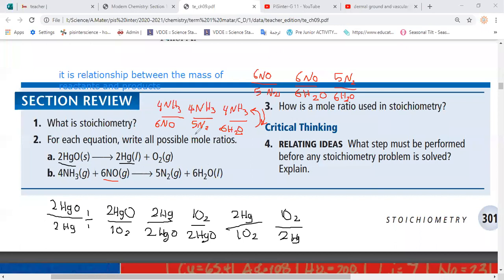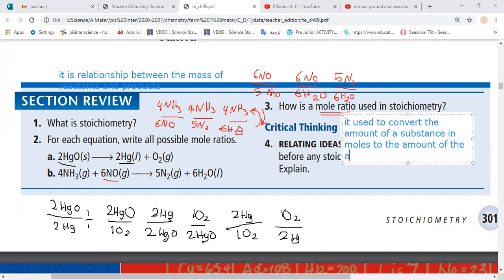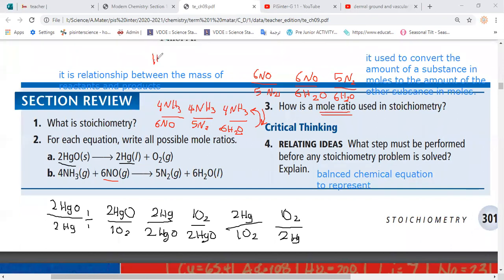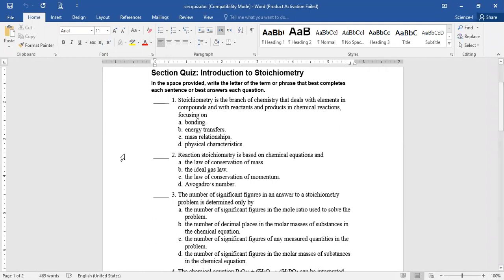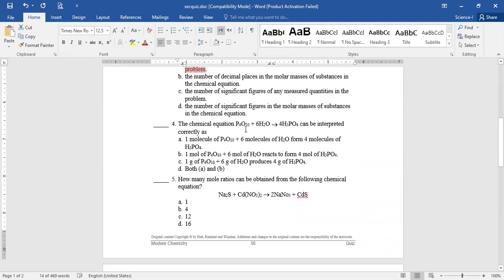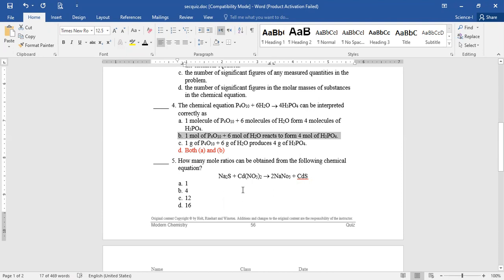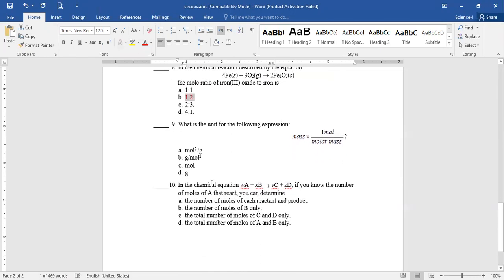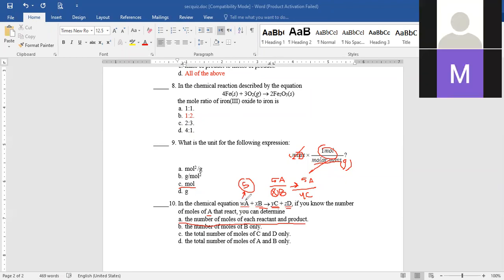chemistry ch9 sec1 review